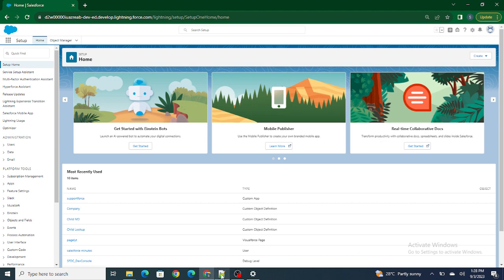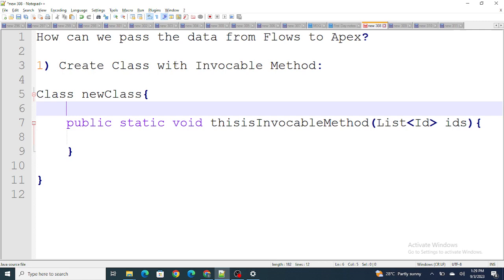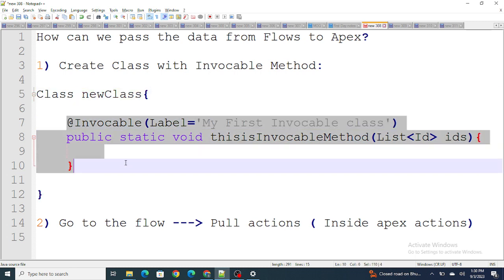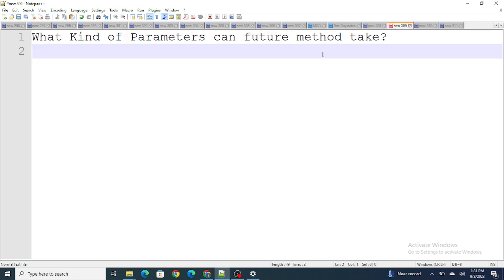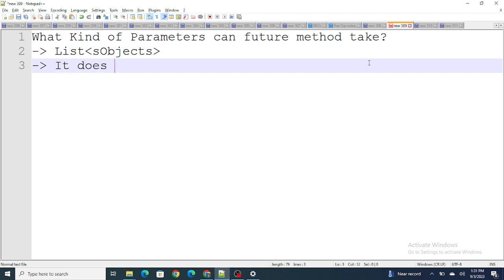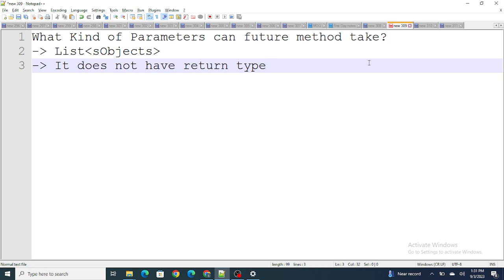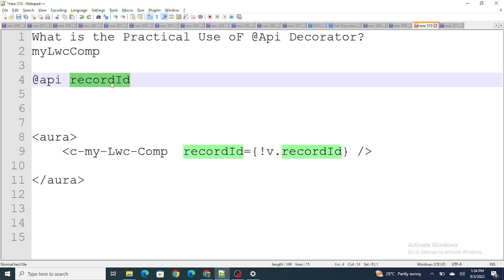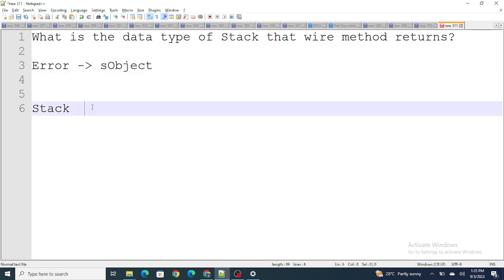Salesforce Interview questions and answers | Part 3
These are few interview questions that will help you to ace your interview:
Find below the questions :

1) How can we pass the data from Flows to Apex?
2) What Kind of Parameters can future method take?
3) What is the Practical Use of @Api Decorator?
4) What is the data type of Stack that wire method returns?